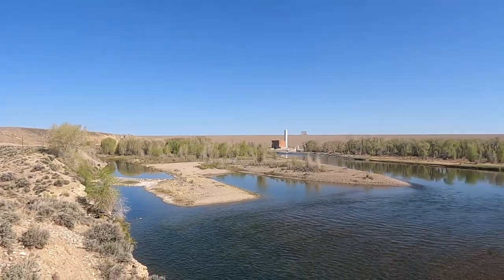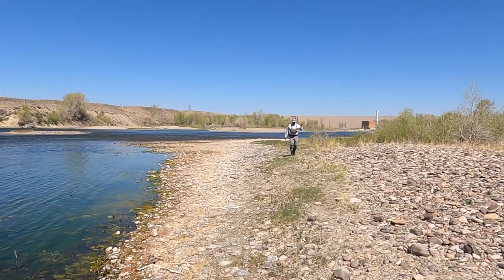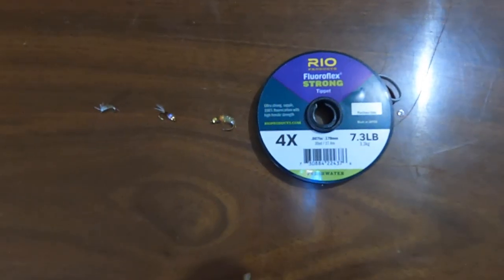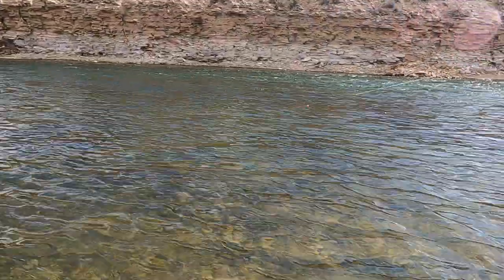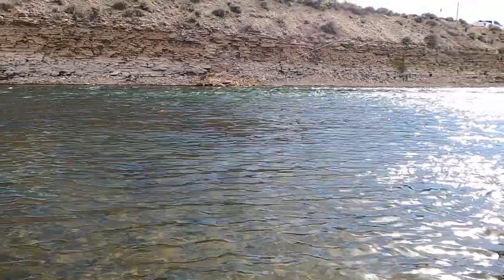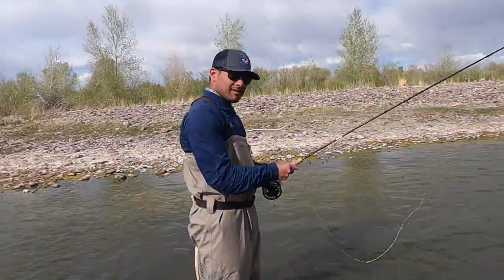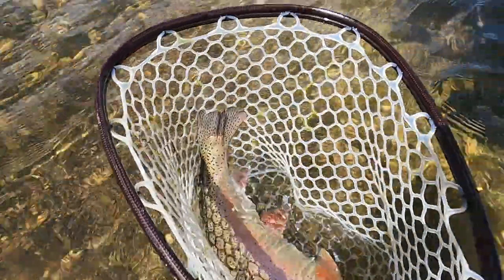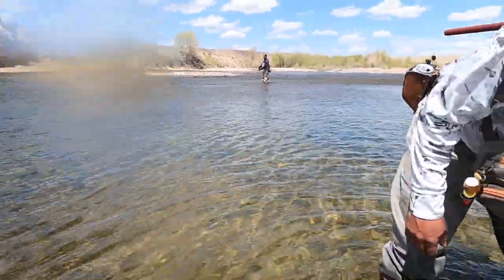Green River, Wyoming Fly Fishing: Roam and Reel HD 1080p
Fly Fishing below Fontelle Dam on the Green River in Wyoming in late May. Water flow in 800-850 cfs. Join Pro Staff Marcus and Alan along with Alan's nephew Ronnie as they pick up big trout in the hog trough on the Green River